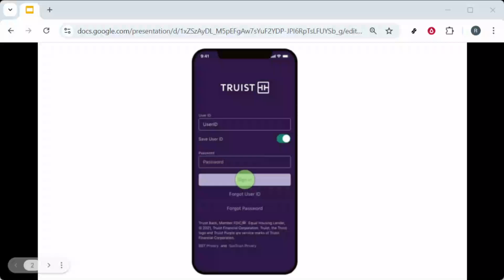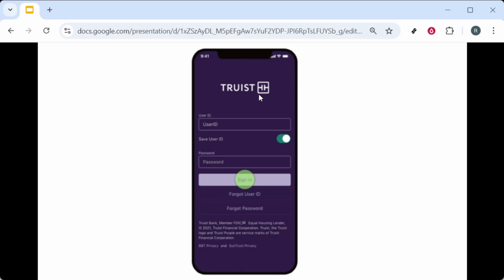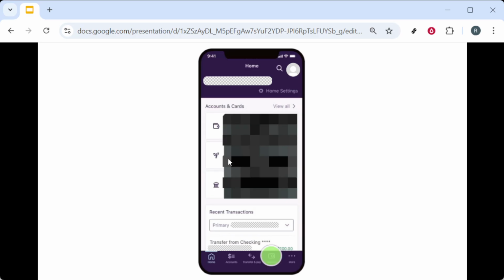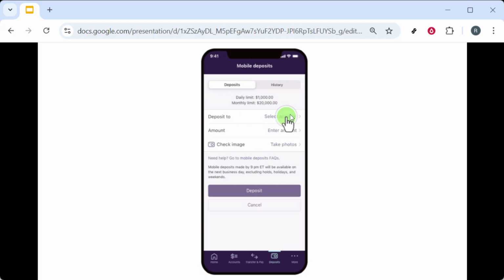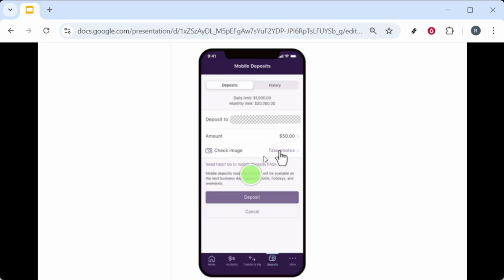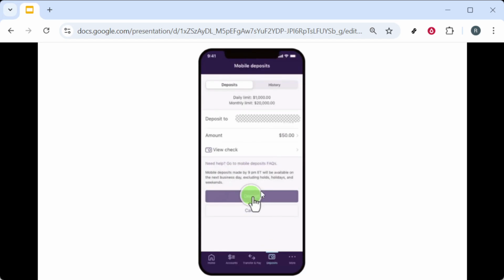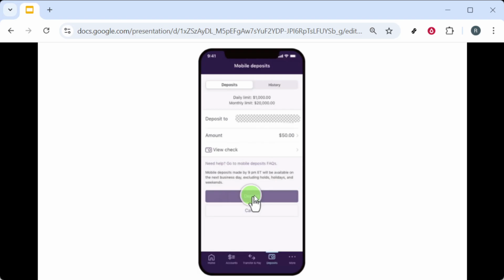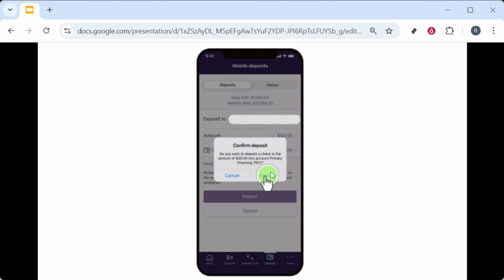How To Deposit A Check Online Truist | Simple Steps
Deposit your check online with Truist without visiting a branch! 🌐 This tutorial teaches you how to upload your check image through Truist’s online portal safely. You’ll also learn about processing times and deposit confirmation. Enjoy a modern, convenient way to handle your banking needs! ⚡
✅ Includes:
Online check deposit setup 💻
Upload and verification steps 🧾
Deposit confirmation process 📨
Tips for faster processing ⏱️